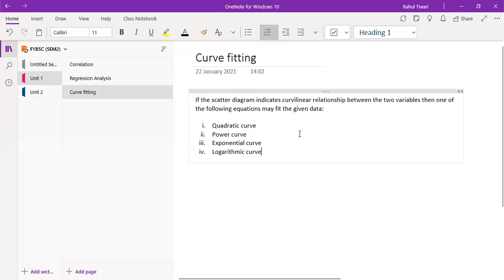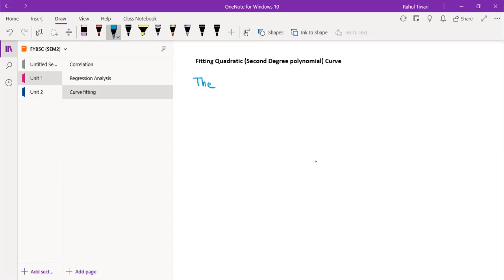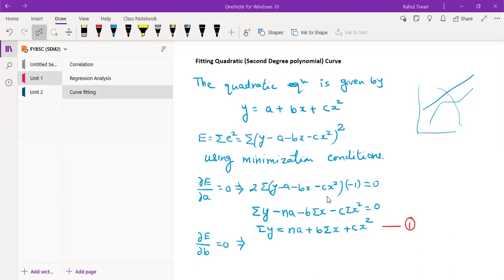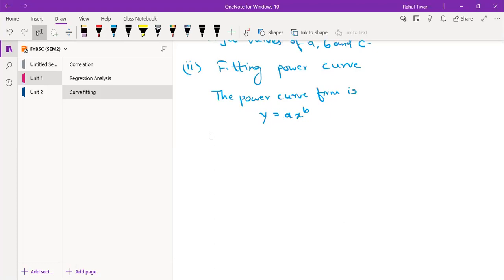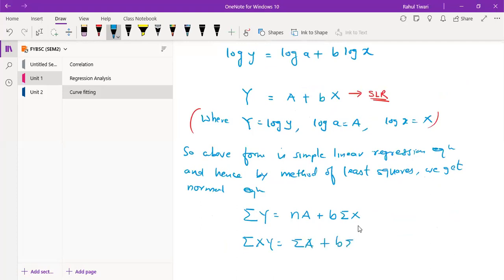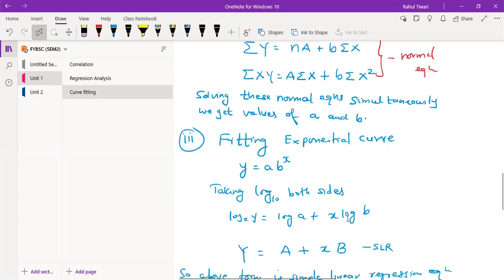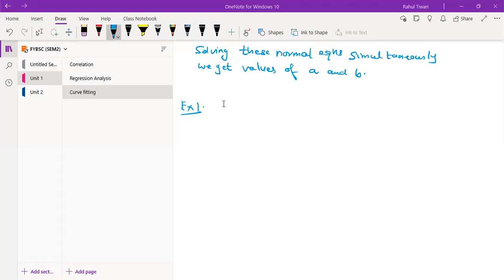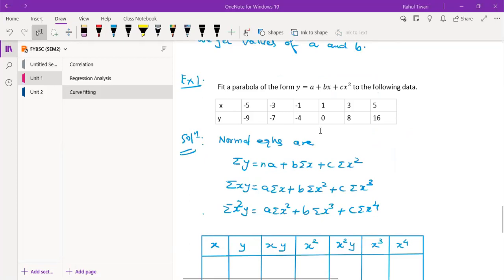Lecture 10: Correlation and Regression ( Jan 22, 2021)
Concept of Curve fitting